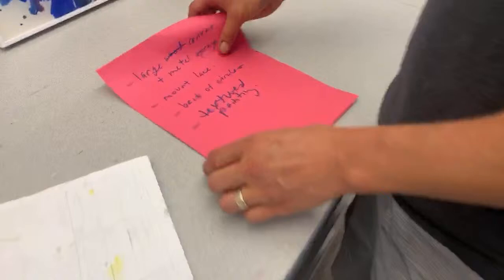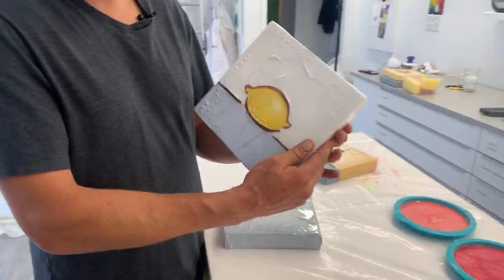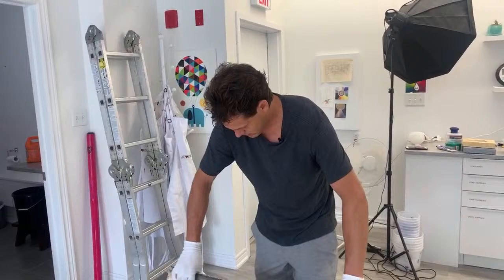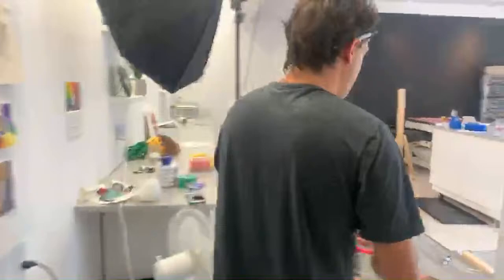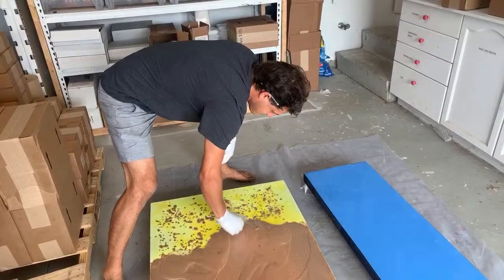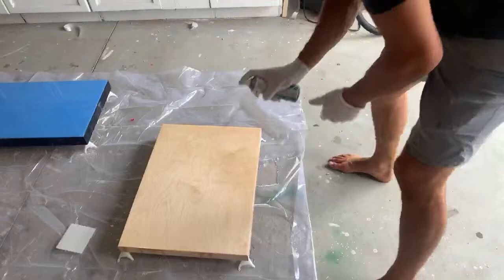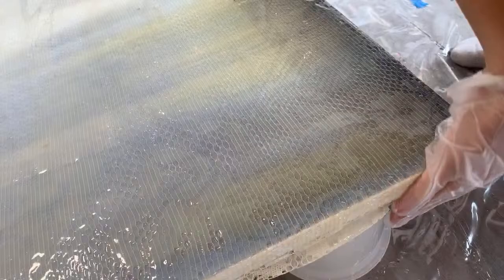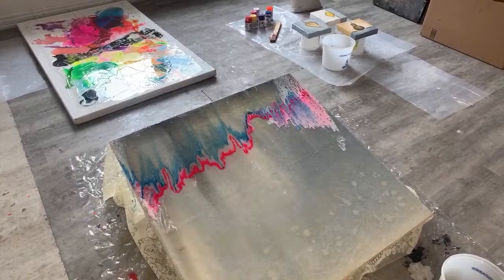Spray Painting and Stuff with Resin LIVE